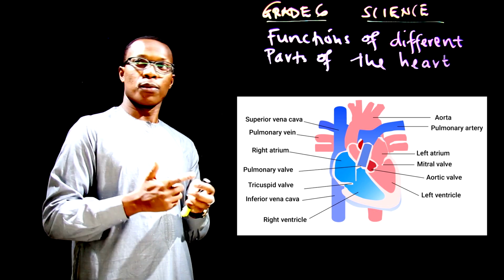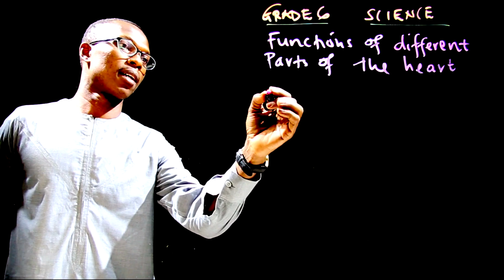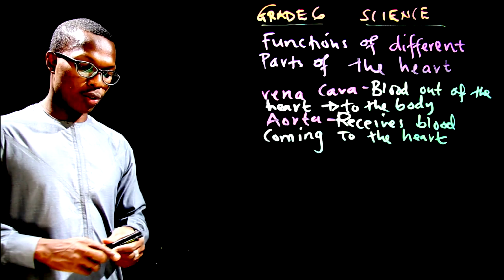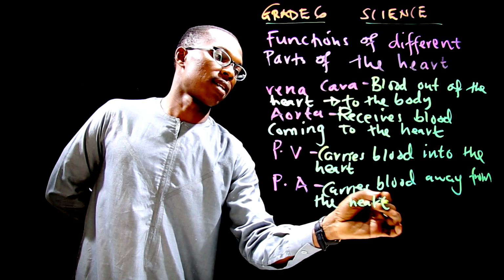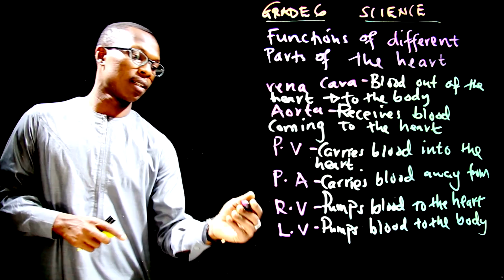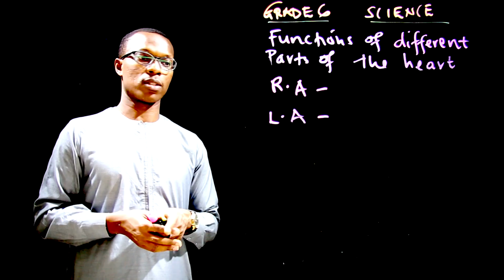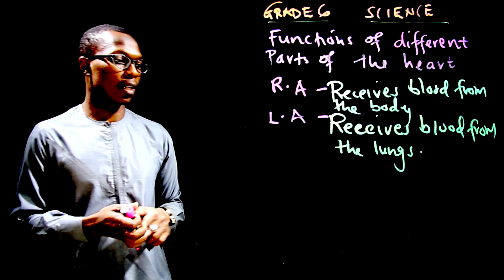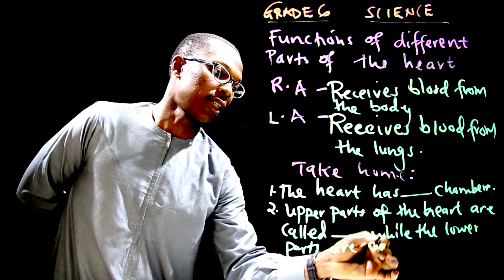Grade 6 Science Teacher Salim - Functions of different parts of the heart.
Functions of different parts of the heart.